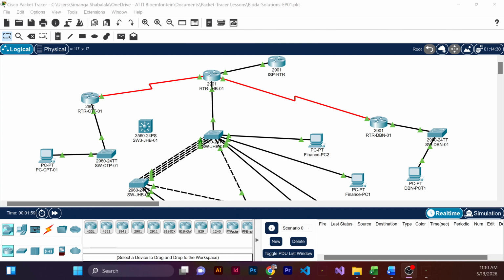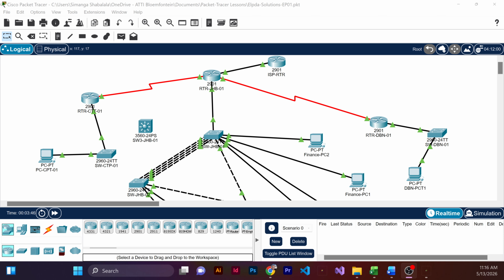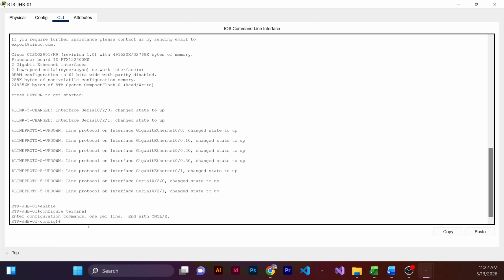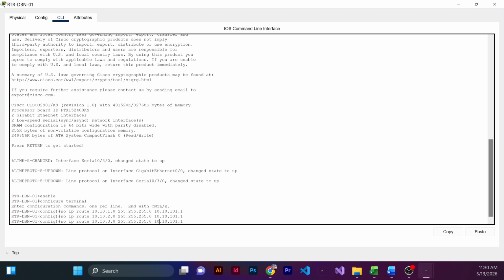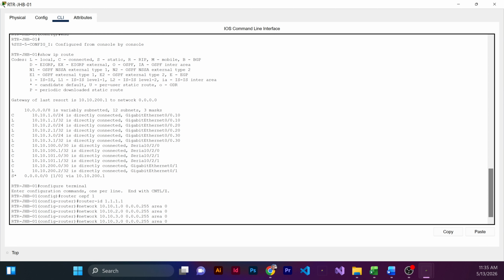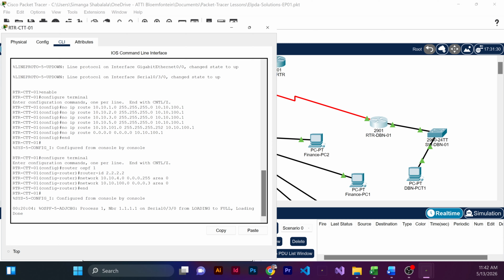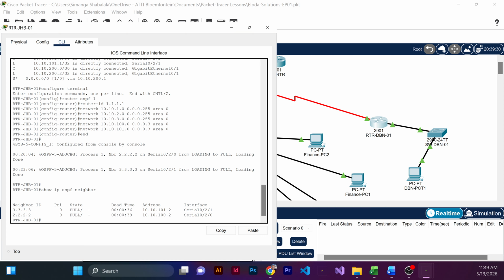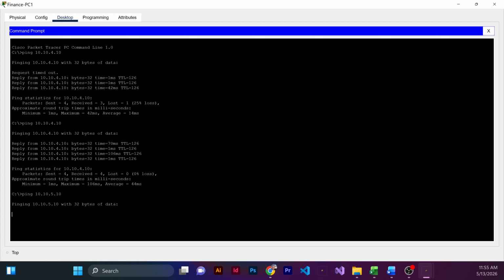15. OSPF explained — single area dynamic routing in Cisco Packet Tracer step by step #15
Stop typing static routes manually — OSPF makes routers discover each other automatically. Full single-area OSPF configuration in Cisco Packet Tracer.

In Episode 15 of the Elpda Solutions Network Engineering series, we replace all the static routes from Episode 13 with OSPF single-area dynamic routing. We configure OSPF process 1 on all three routers (RTR-JHB-01, RTR-CTT-01, RTR-DBN-01), set manual Router IDs (1.1.1.1, 2.2.2.2, 3.3.3.3), advertise every subnet using network statements with wildcard masks, and watch the routers form OSPF adjacencies automatically in real time.

We also configure passive interfaces on all LAN-facing ports, propagate the default route to branches using default-information originate, and demonstrate automatic failover — shutting a WAN link and watching OSPF reconverge without any manual intervention.

What you will learn:
- Why OSPF exists — the 3 limits of static routing at scale
- How OSPF works: Hello packets, neighbour discovery, LSAs, and SPF algorithm
- OSPF cost metric — how bandwidth determines the best path
- Router ID — what it is and why you must always configure it manually
- router ospf 1 and network [address] [wildcard] area 0 — full syntax explained
- Wildcard masks — how to calculate them for any subnet
- Watching the %OSPF-5-ADJCHG message appear live on the console
- show ip ospf neighbor — reading Neighbor ID, State (FULL), and Dead Time
- show ip route — reading O routes vs C and S routes
- show ip ospf database — the Link State Database explained
- passive-interface default — stopping OSPF Hellos on LAN ports
- default-information originate — propagating the default route via OSPF
- Live failover demo: shutting a WAN link and watching OSPF reconverge

All examples use the Elpda Solutions SA enterprise network: JHB VLANs (10.10.1–3.0/24), CTT (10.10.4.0/24), DBN (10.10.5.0/24), WAN links on 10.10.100–101.0/30.

Covers Cisco CCNA OSPF objectives and CompTIA Network+ dynamic routing domain.